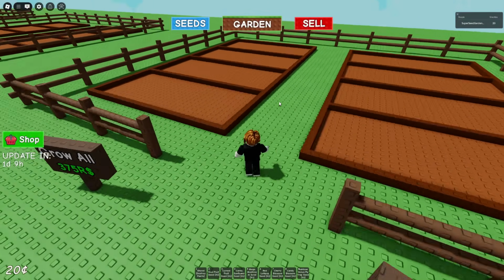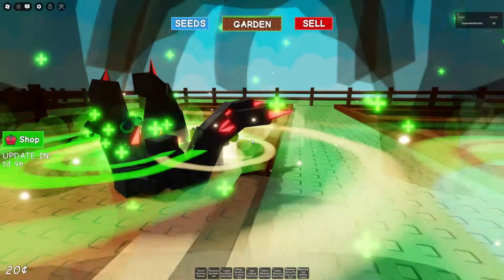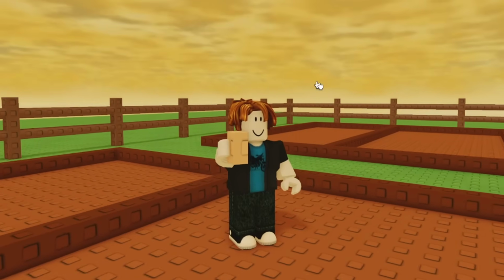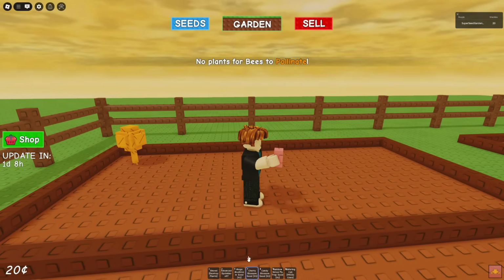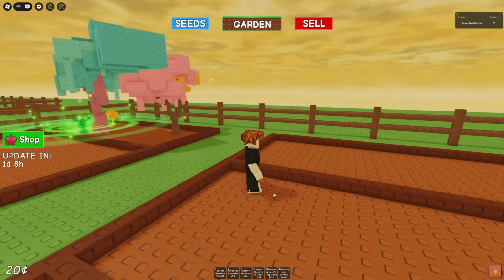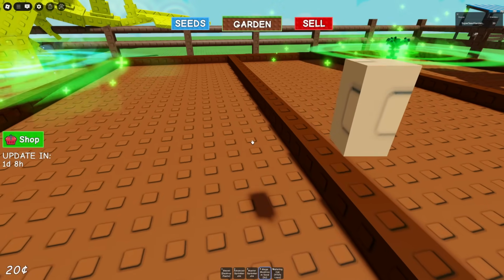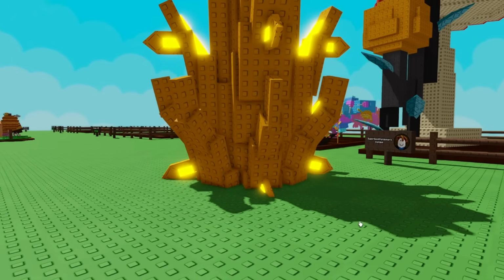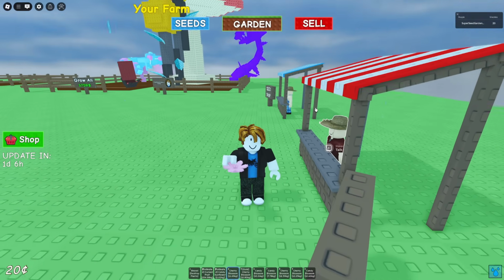ADMIN Gave Me SECRET SEEDS In Roblox Grow A Garden...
In this video, we check out SECRET ADMIN ONLY SEEDS in Roblox Grow A Garden!

PC Specs:
Case: Lian Li Lancool II - Black [RGB]
Motherboard: MSI Z390-A Pro
GPU: RTX 2080 Super
CPU: i9 9900k
Ram: 64 Gigs DDR4
Power Supply: 700 Watts
Monitors: Samsung Odyssey G51C 32" 2560 x 1440 Wide & Pixio PX329 32 inch 165Hz WQHD 2560 x 1440 Wide
Microphone: Shure SM7B
Headset: HyperX Cloud Alpha (Wireless)
Keyboard: Wooting 80HE
Mouse: Logitech G Pro Wireless
Camera: Elgato Facecam

Software:
Recording Software: Streamlabs OBS
Audio Workstation: Go XLR
Editing Software: Vegas Pro 22